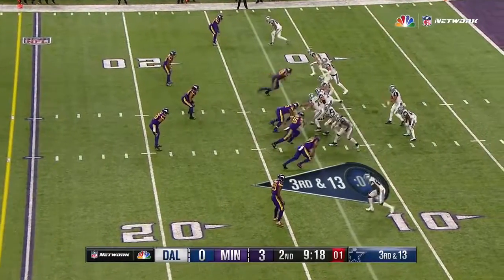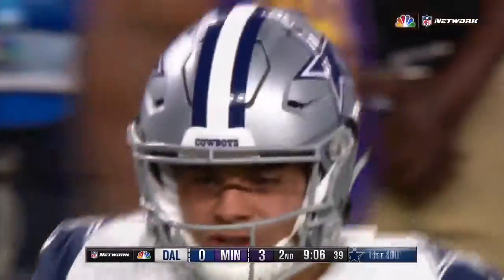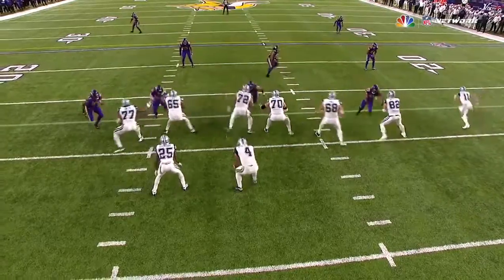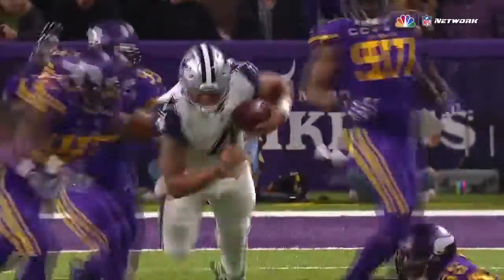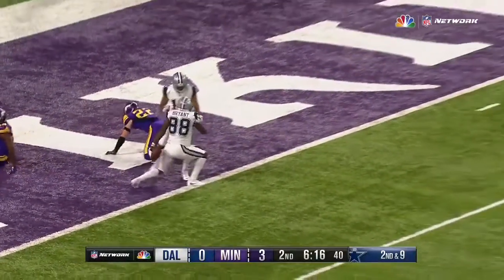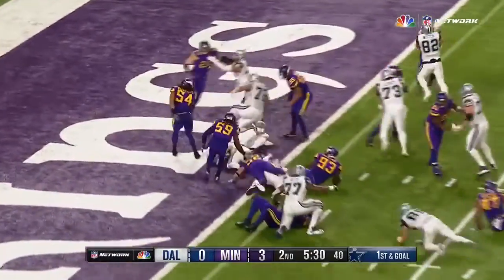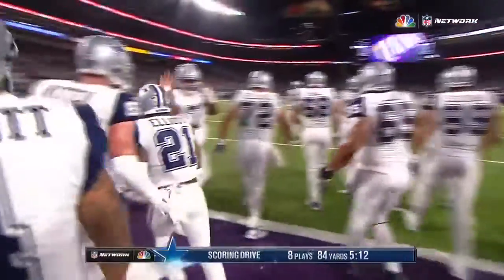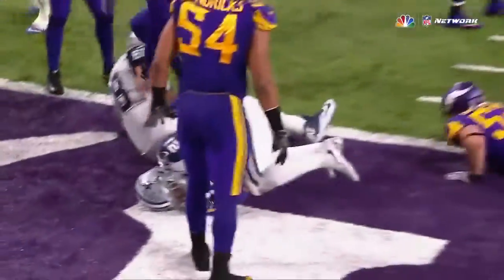Cowboys 84 yard TD drive Cowboys vs Vikings Week 13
Cowboys 84 yard TD drive Cowboys vs Vikings December 1 2016